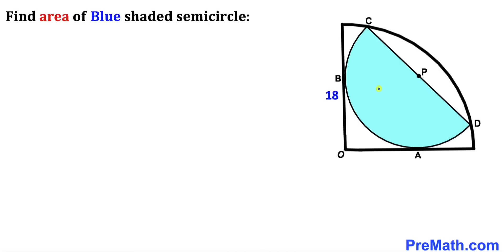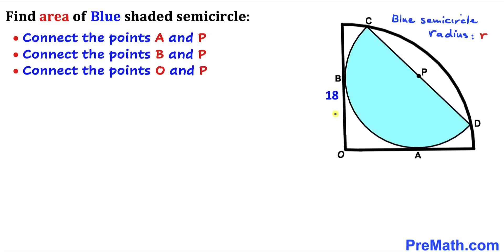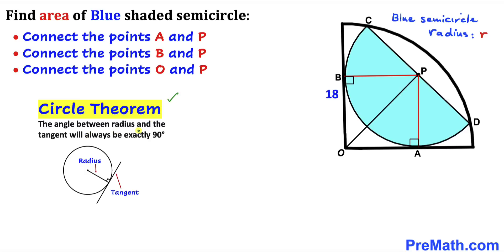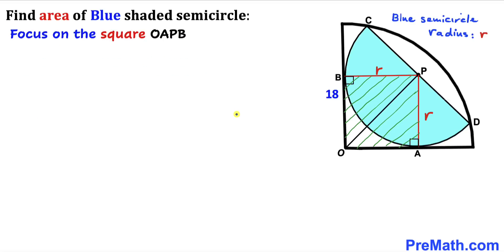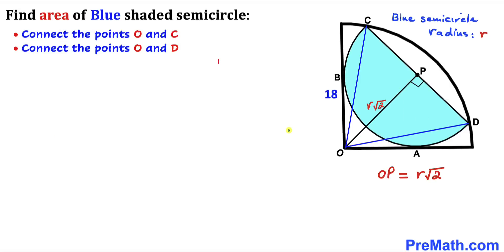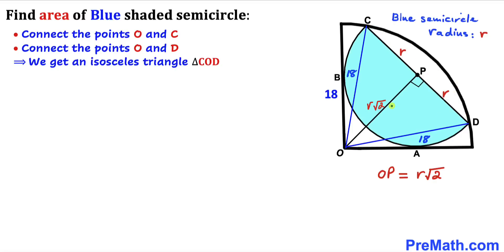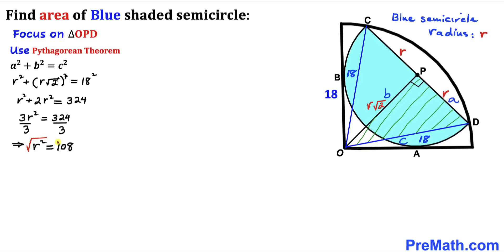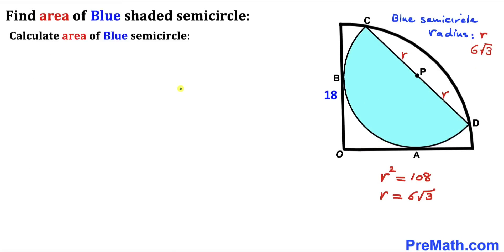Calculate area of the Blue shaded Semicircle | Radius of the quarter circle is 18 | Fun Olympiad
Learn how to find the area of the Blue shaded Semicircle in a quarter circle with radius 18. Important Geometry and Algebra skills are also explained: Pythagorean Theorem; Circle Theorem ; Area of a circle formula. Step-by-step tutorial by PreMath.com

blackpenredpen
math olympics
olympiad exam
math olympiada
British Math Olympiad
olympics math
olympics mathematics
Number Theory
mathcounts
math at work
Pre Math
Olympiad Mathematics
Olympiad Question
Geometry
Geometry math
Geometry skills
Right triangles
imo
Competitive Exams
Competitive Exam
Calculate the Radius
Semicircle
Quarter circle
Pythagorean Theorem
Thales' Theorem
Right triangles
Congruent triangles
Square
Circle Theorem
Area of circle
Area of semicircle